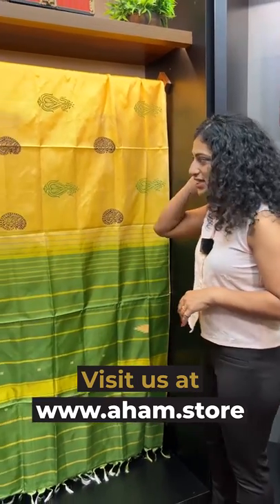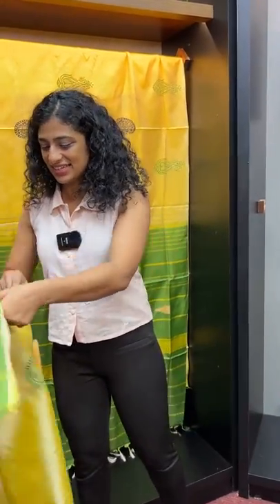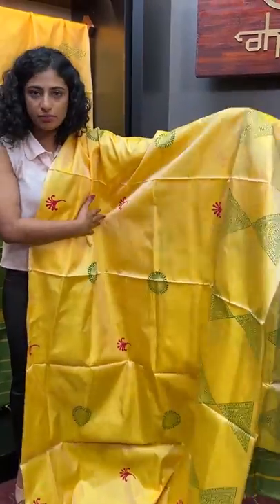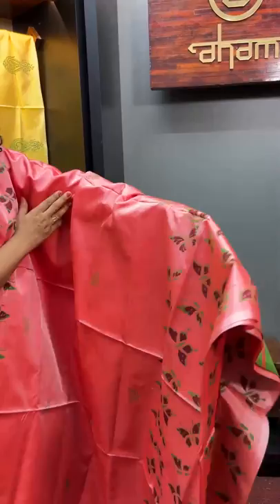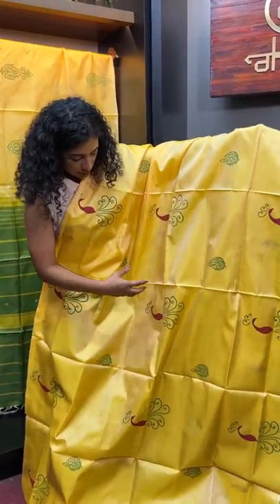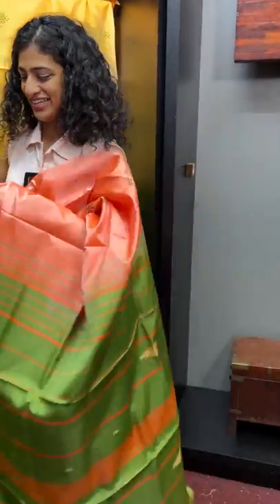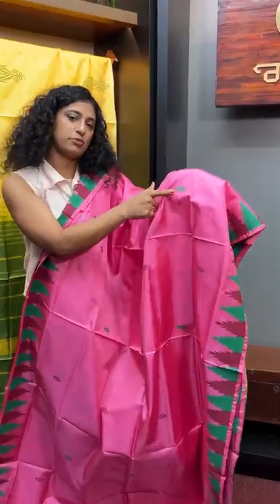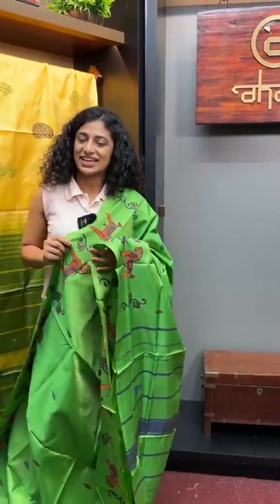Banana Pith Sarees With Block Prints